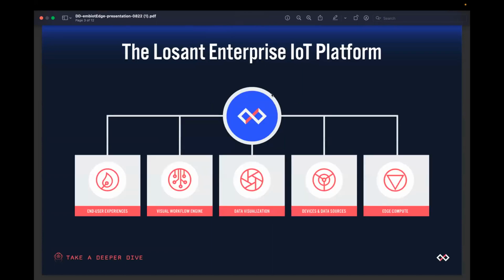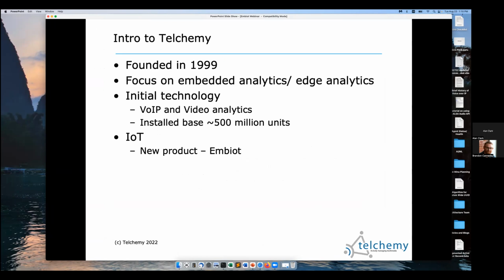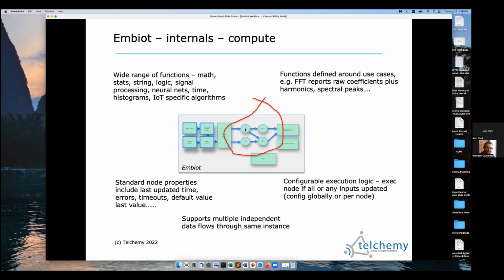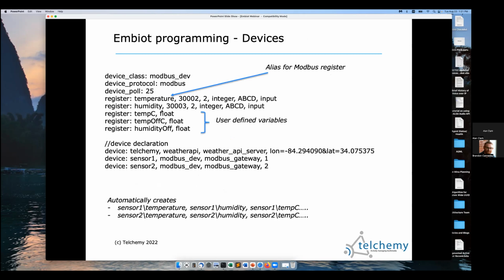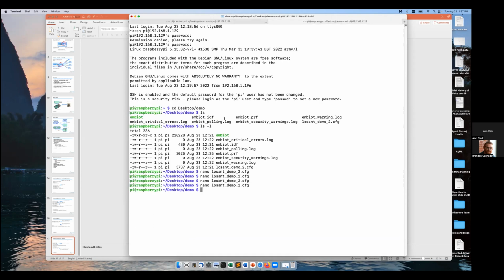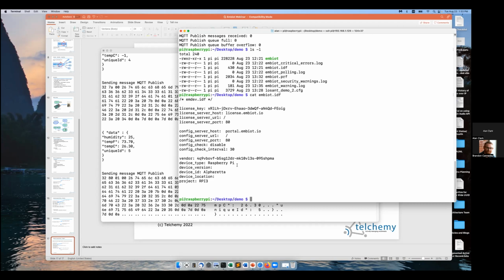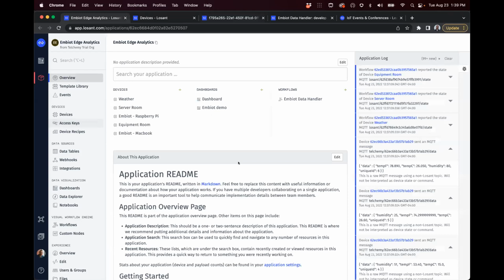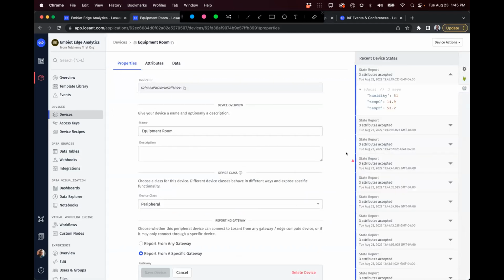Small, Fast, and Flexible Edge Analytics with Embiot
Join Losant's partner Telchemy's CEO, Alan Clark, as he takes a deep dive into installing and configuring Embiot. Embiot is an innovative edge analytics agent designed for remote gateways and embedded applications. Alan will demonstrate how to use Embiot to read and analyze Modbus data and how to report that data to Losant's platform in this webinar.